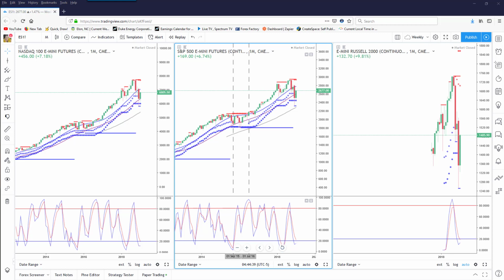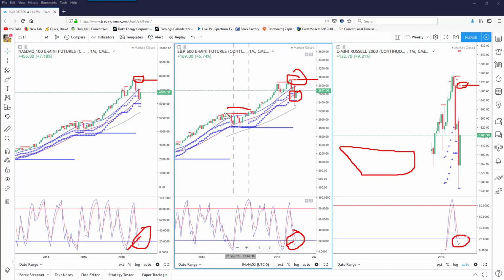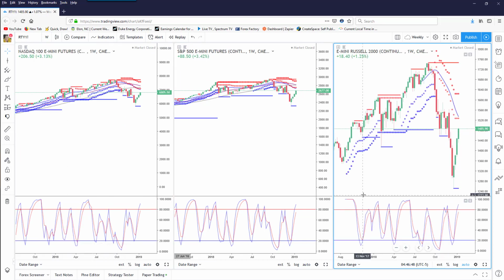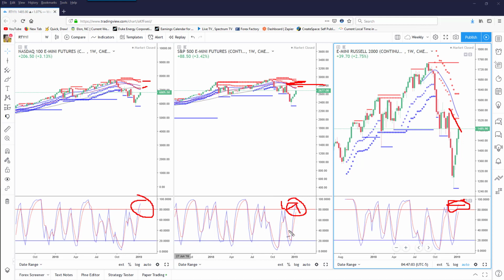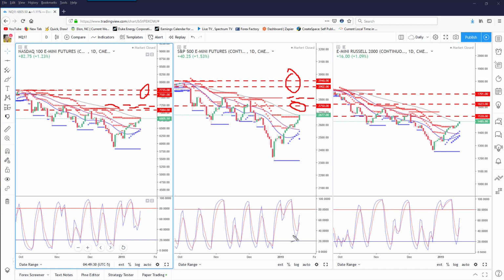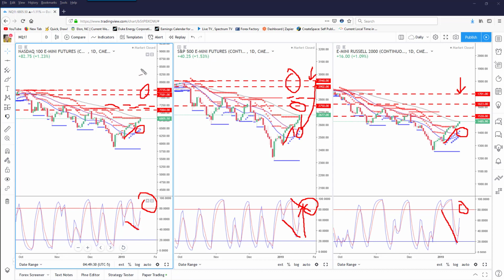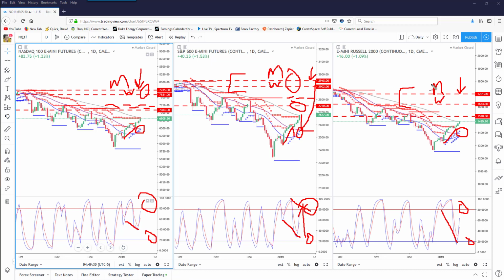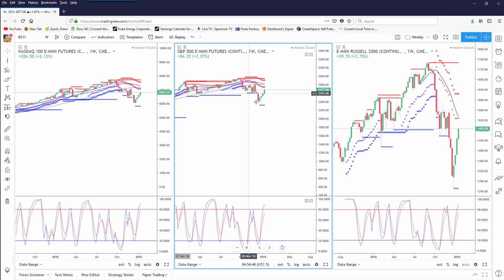Developing Price Patterns on Emini Futures NQ ES RTY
In this video, Gail Mercer, founder of TradersHelpDesk, reviews the monthly, weekly, and daily price patterns on the emini futures, including the emini NQ, ES and RTY (Russell 2000).